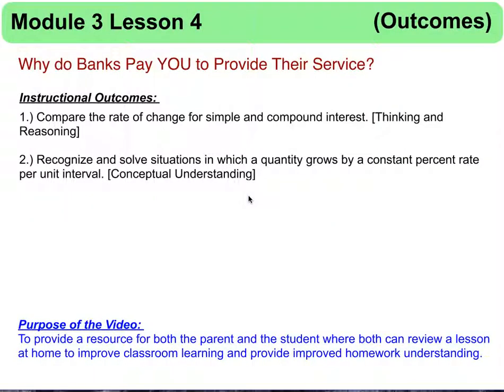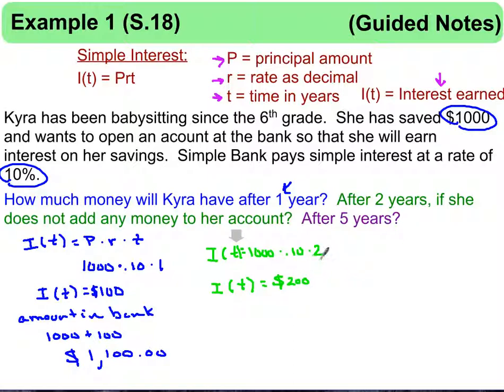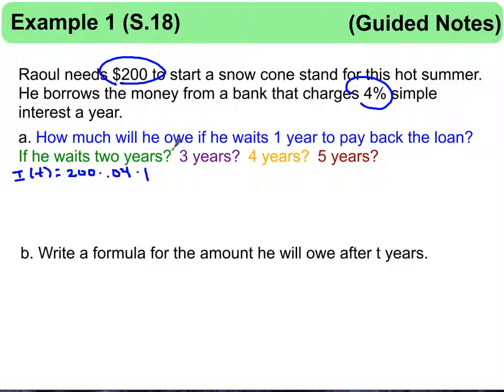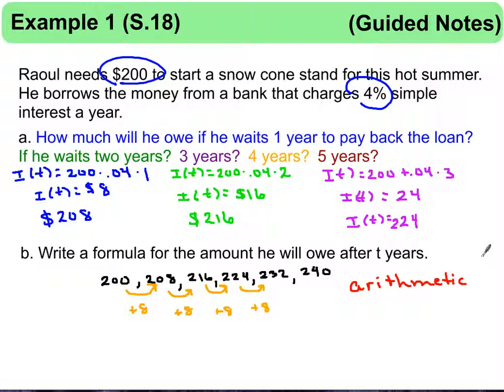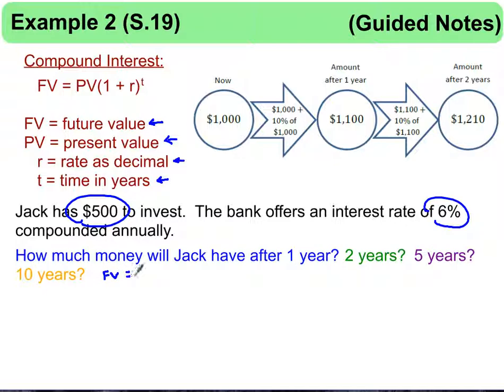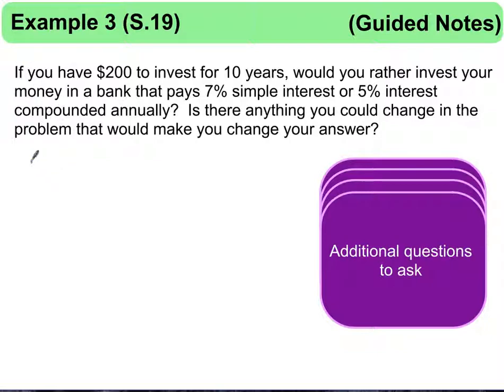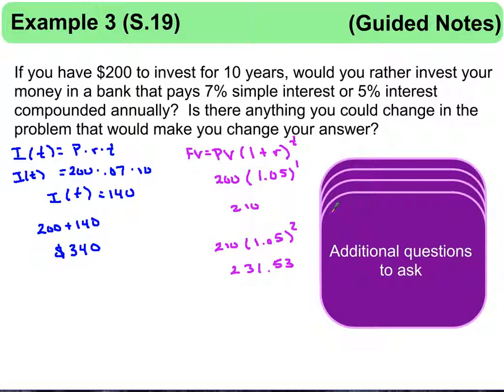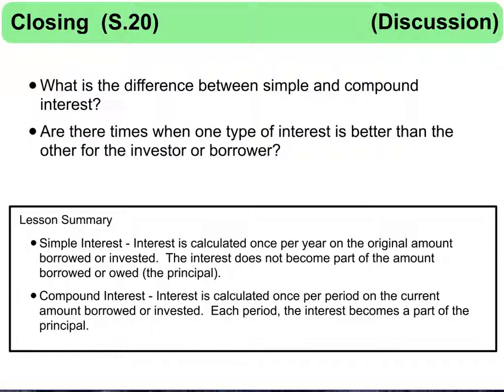M3L4 DHS Algebra Eureka Lesson